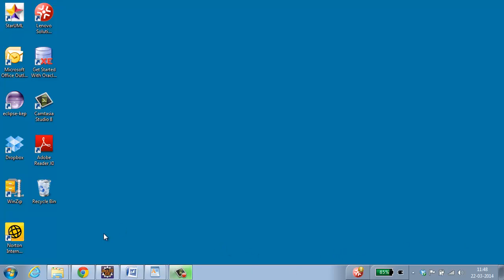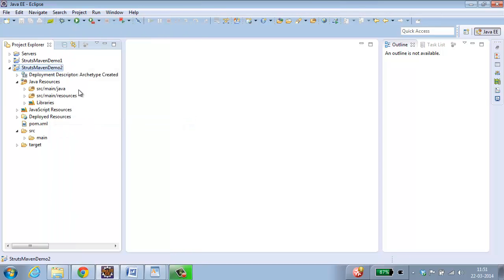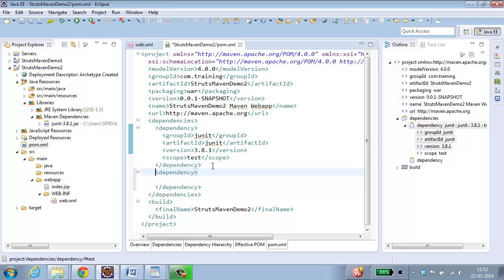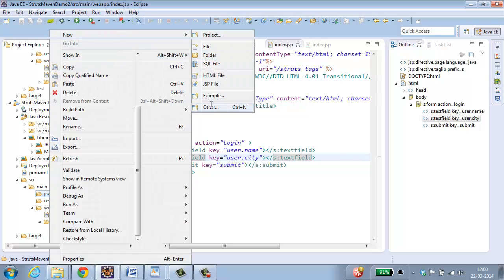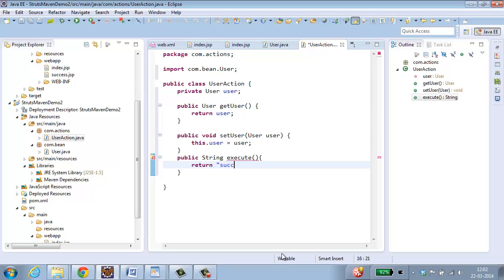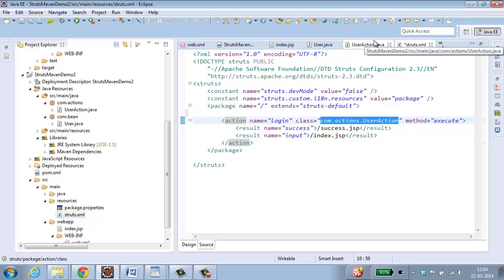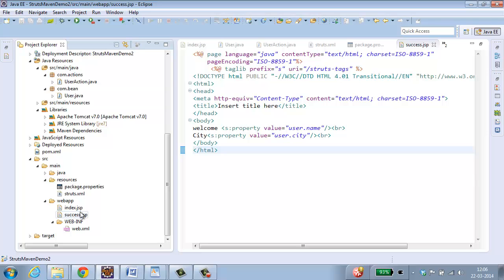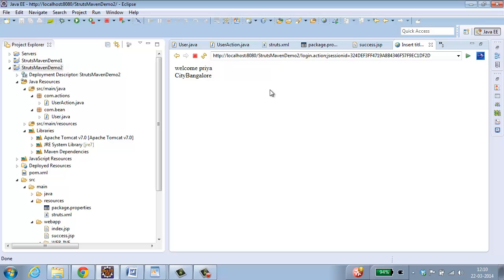Struts2 - Creating a struts2 web application using maven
This video explains to create a struts2 web application using maven.
Prerequiste:  Must know struts2

Struts 2 is a popular extensible web framework for creating enterprise-ready Java web applications. Struts2 supports POJO actions, automatic validation, internationalization and integration with other frameworks like hibernate and spring. It also provides Ajax Support.

WHAT YOU WILL LEARN:

Introduction to MVC Framework
Learn about Struts2 Framework
Features of Struts2
Core components
Learn about Interceptors, its lifecycle and interceptor stack
Use Maven to create struts2 application
Creating custom interceptors
ValueStack and OGNL
Creating struts application using struts configuration file and annotation
XWork Validation framework in struts2
Learn about RequestAware, SessionAware, ServletRequestAware for handling sessions
Internationalization using Struts2
Upload file using the inbuilt FileUploadInterceptor in struts
Using Struts2 tags
Struts2 with DOJO plugins for Ajax support
Exception Handling in struts2